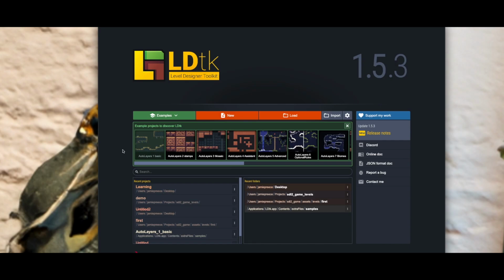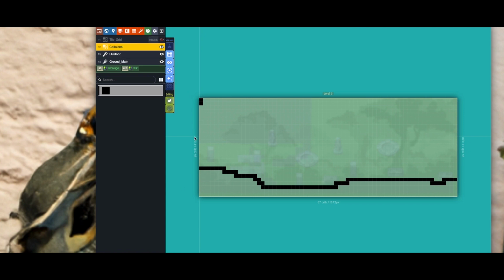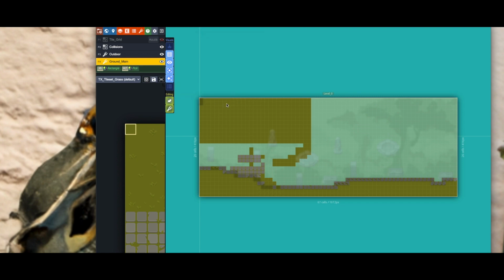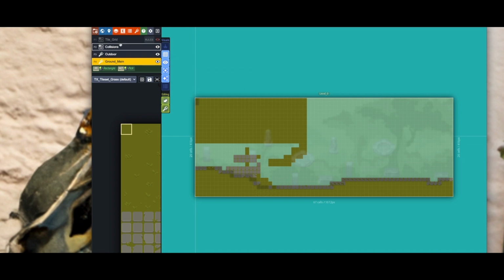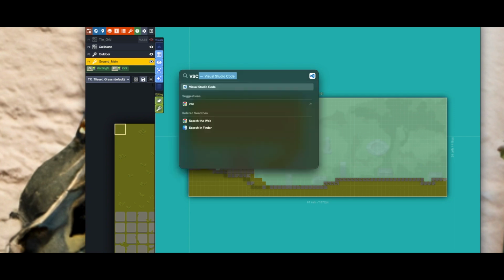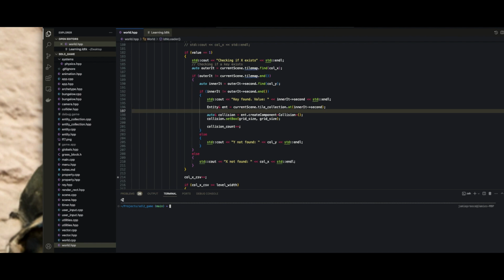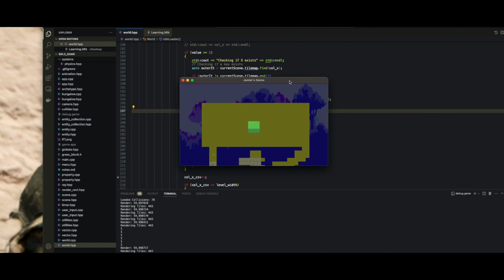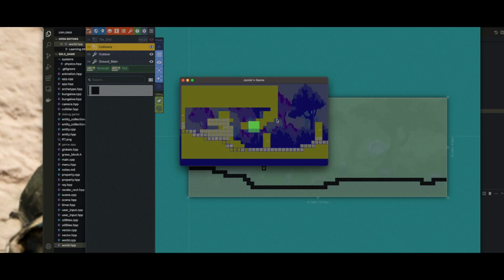Importing levels into my game engine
How I design layers in LDtk for importing tiles and collisions into my game engine. SDL, VSC, LDtk, C++.